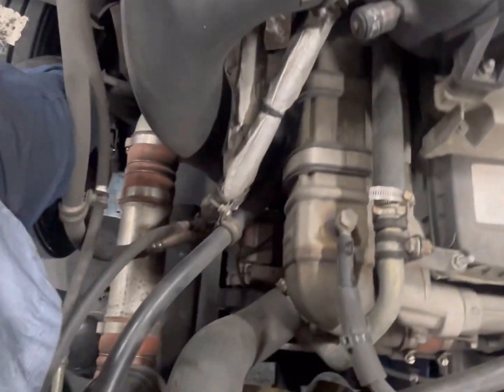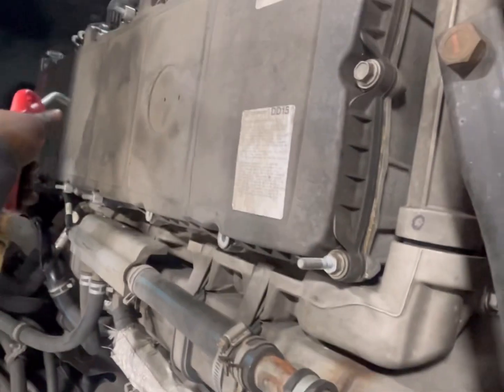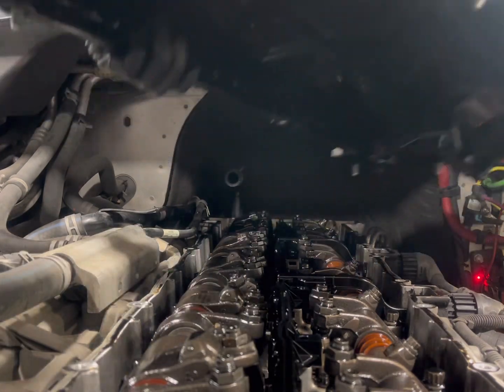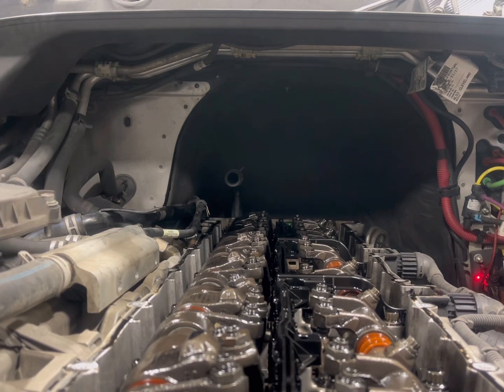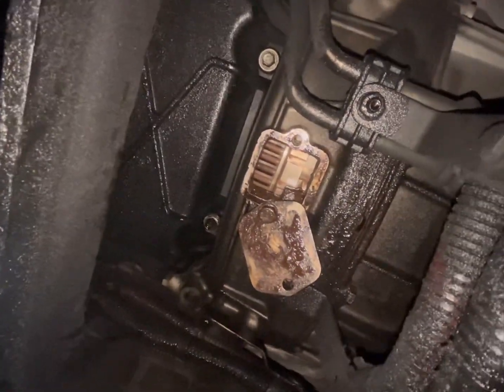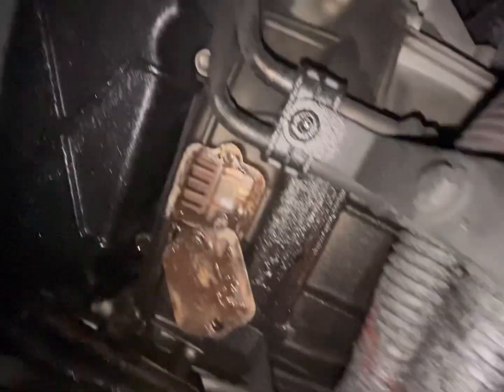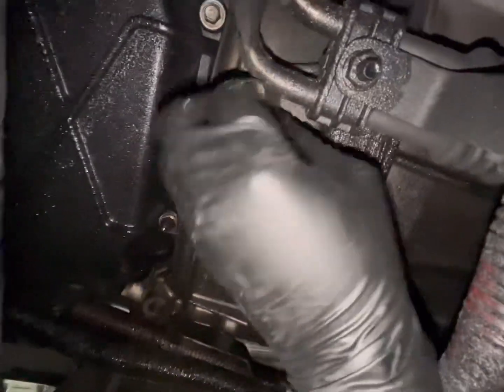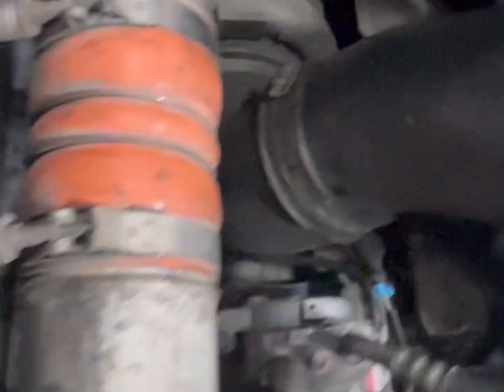DD15 Valve Lash Adjustment/Overhaul ￼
Freightliner Cascadia valve, lash adjustment, not necessarily a tutorial, but if one is necessary, I will post.￼￼

Initial Valve Lash Adjustment Period
60,000 Miles at 180,000 and then every 180,000 Miles.

Always first Bar the engine over until cylinder number one is at top dead center (TDC) compression stroke.

Lash intake valves 0.4 mm (0.016 in.)
Lash exhaust valves 0.6 mm (0.024 in.)
Always follow your specific engine OEM Directions
The torque for the locknut valve adjusting screw is 50 N·m (37 lb·ft)

Tools Needed:
• feeler gauges
• Detroit Engine Bar tool
• 3/4 Wrench and or Socket
• Allen Screw